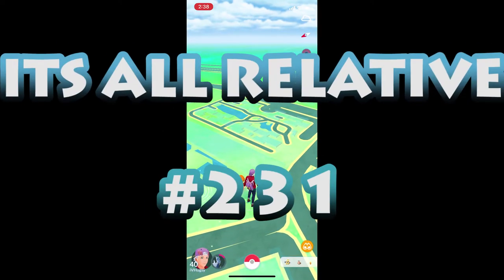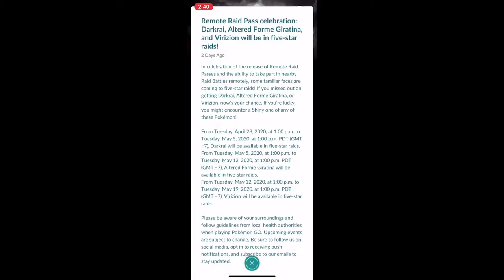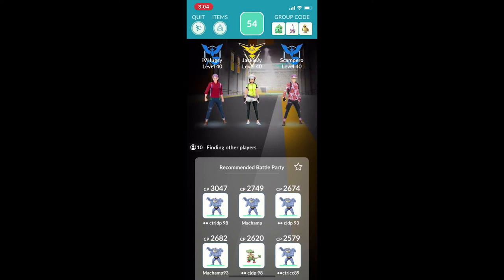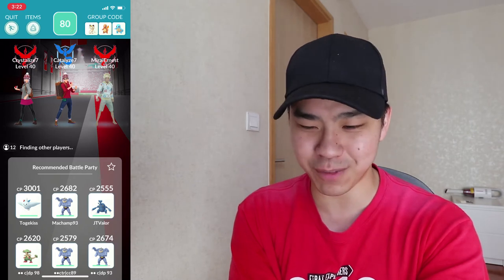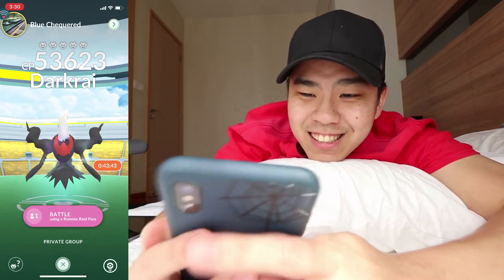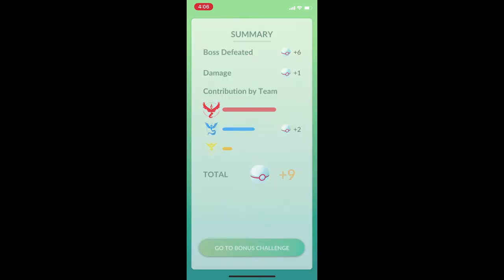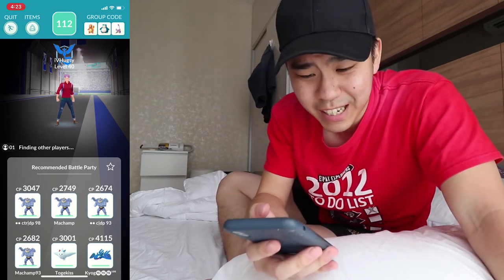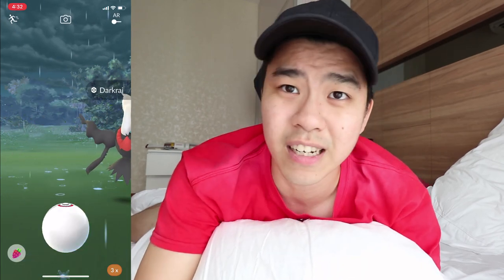I'M A SPOOFER NOW! Pokemon Go Remote Raid System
Do you guys feel that this makes up for the lack of raid recently?